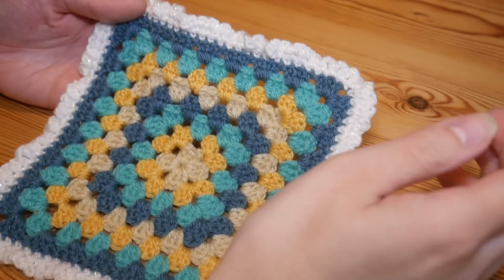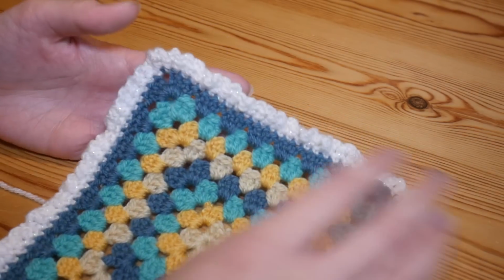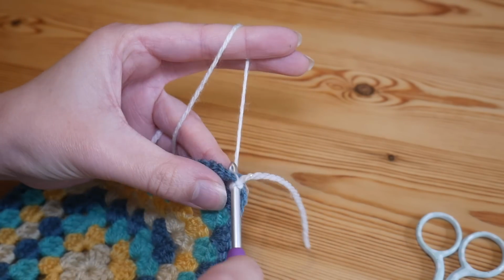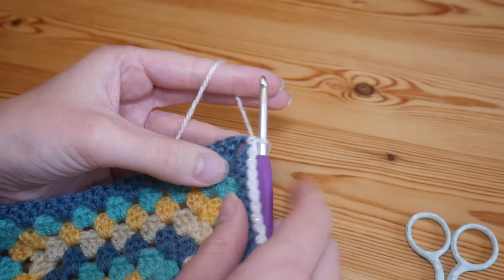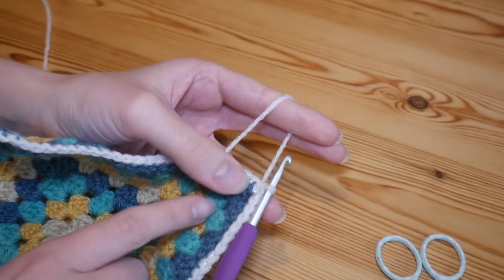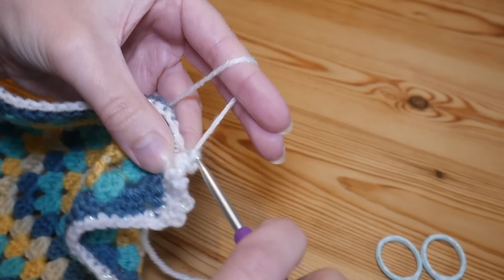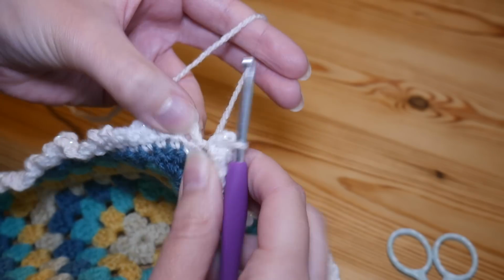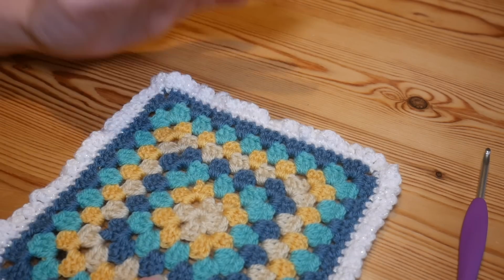Easiest Crochet Borders: Mini Ruffle Border (QUICK & BEAUTIFUL!)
This is one of the EASIEST and QUICKEST crochet borders that you can do... It finishes off any project wonderfully!